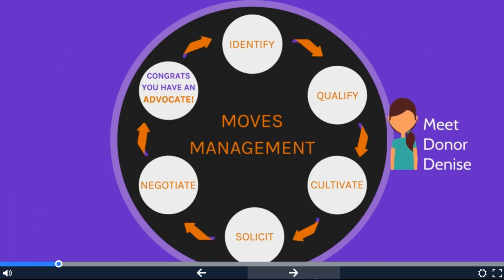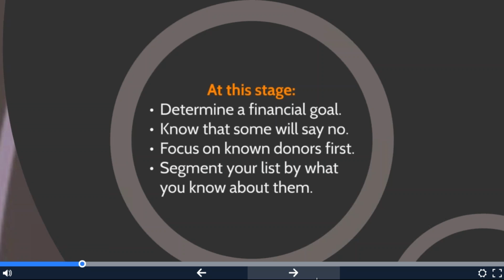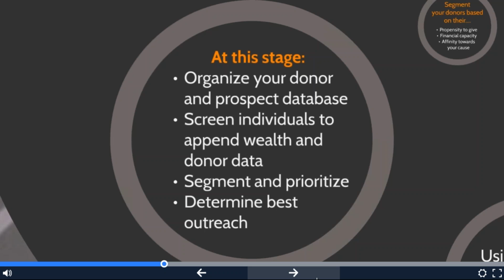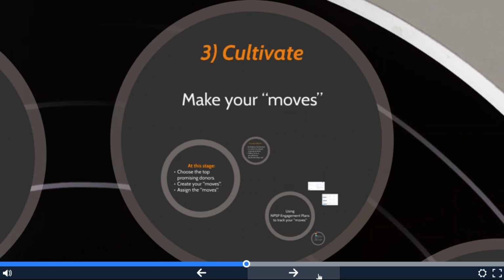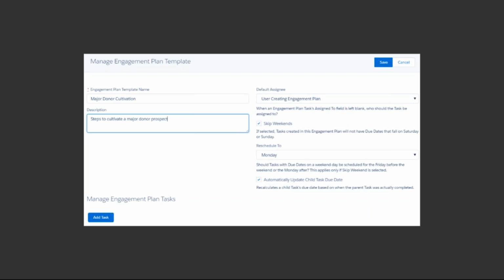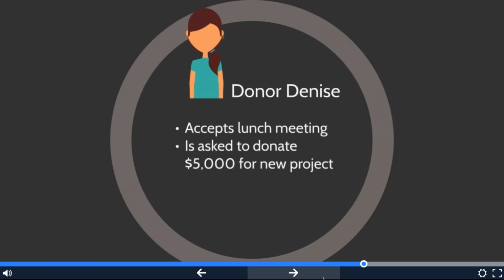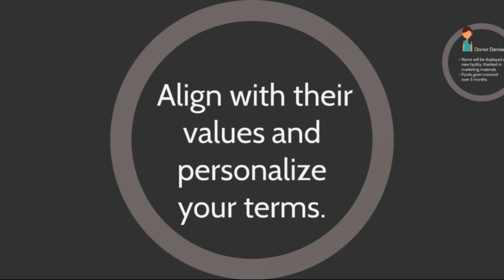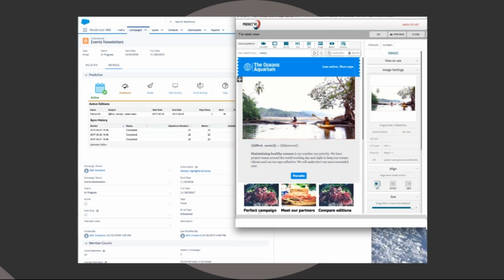Salesforce Apps for A Moves Management Strategy 5/25/17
In this webinar you will learn:
- The 6 steps in a moves management strategy
- How plan your own moves management strategy in Salesforce
- The Salesforce apps that can help you get the most of our your moves management strategy

This webinar will walk you through the steps and give you plenty of Q&A time with our experts. This webinar is designed for nonprofits who are ready to take their donor relationships and fundraising strategy to the next level.